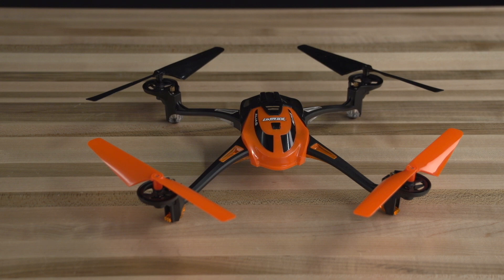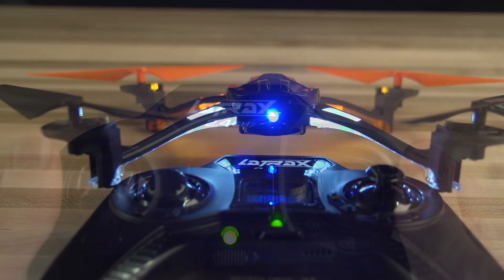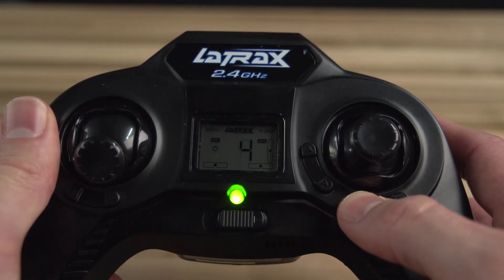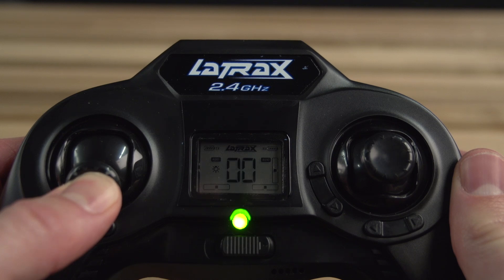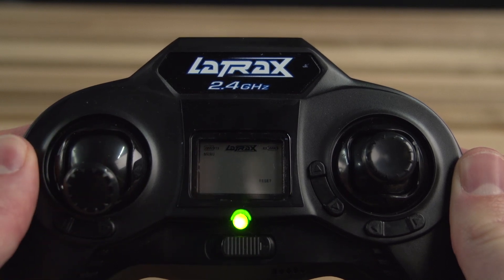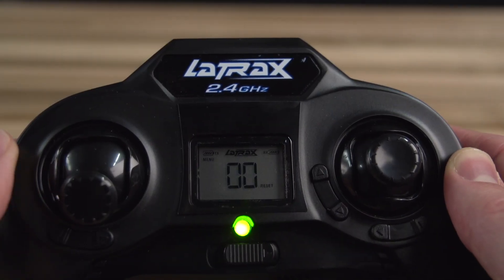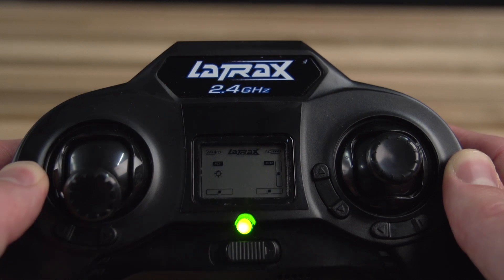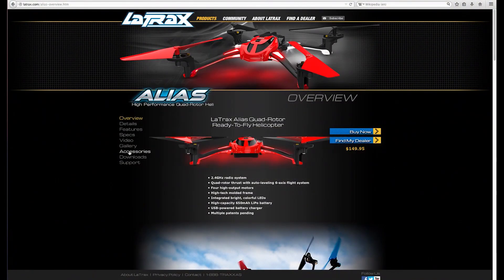LaTrax Alias - Episode 14 How to Perform an Accelerometer Reset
After a bad crash or after performing maintenance on your Alias, you may notice that the altitude of the helicopter is reduced during acceleration, the helicopter drifts excessively, or the performance of the helicopter is erratic. All are indicators that the accelerometer needs to be reset. To reset the accelerometer:

1. Place the Alias on a level surface.
2. Turn the transmitter on.
3. Connect a charged battery to the helicopter. The rear-facing LED on the helicopter will glow solid blue indicating that the helicopter is linked to the transmitter.
4. Reset the elevator, aileron, and rudder trim to zero using the trim buttons. The transmitter will emit a tone as each control is reset to zero trim.
5. Enter the transmitter setting menu by pressing and holding the throttle stick for 2 seconds until “MENU” appears in the upper left corner of the LCD screen (A).
6. Press the throttle stick 4 times; “RESET” will appear in the lower right corner of the LCD screen (B).
7. Press and release the AUX2 button to reset the accelerometer. Once the resetting process is complete, double 00’s will appear on the LCD screen (C).
8. Press and hold the throttle stick for 2 seconds to exit the setting menu.
9. Arm the helicopter to resume flight.